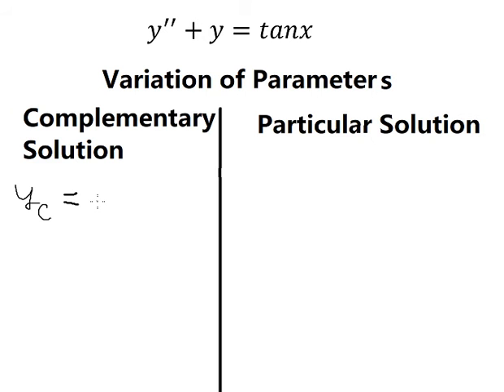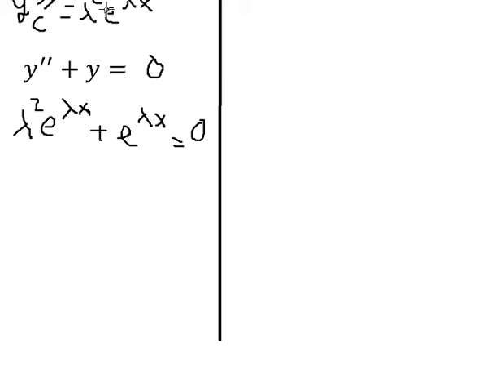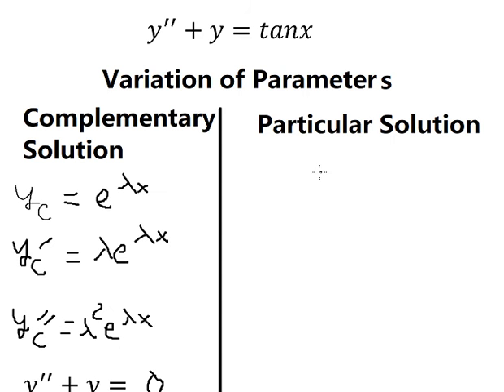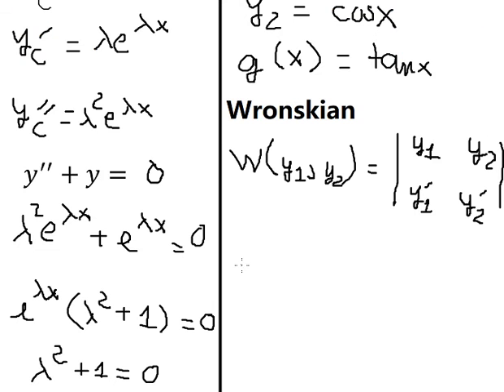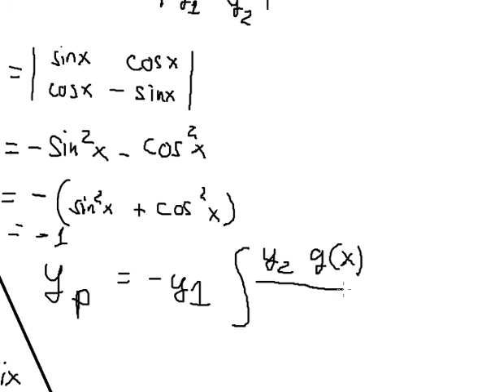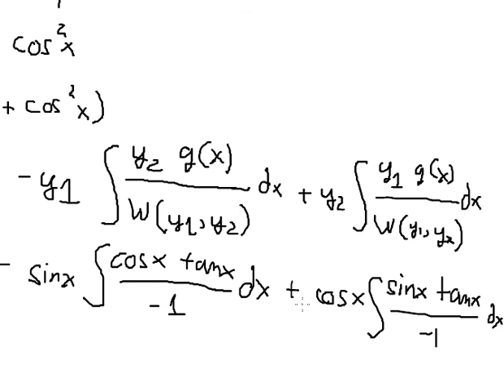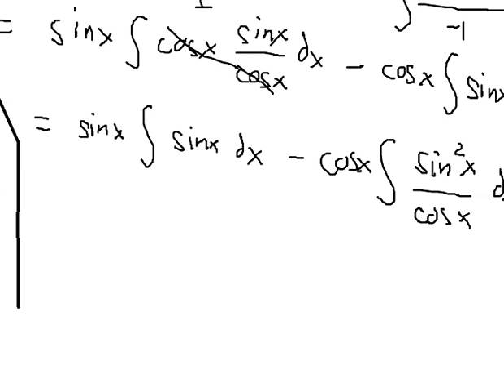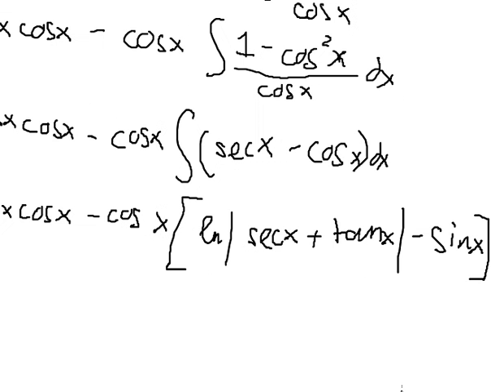Calculus Help: Differential Equations - y''+y=tanx - Variation of Parameters - パラメータの微分方程式変化